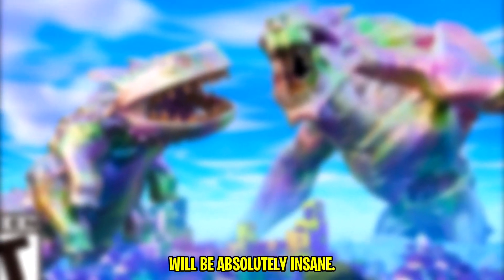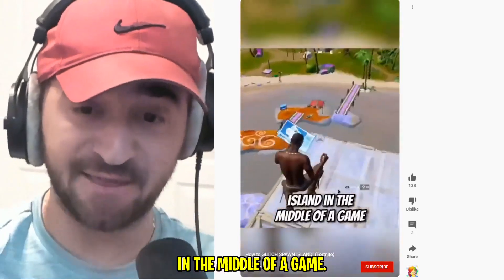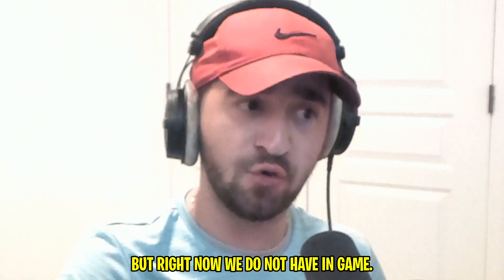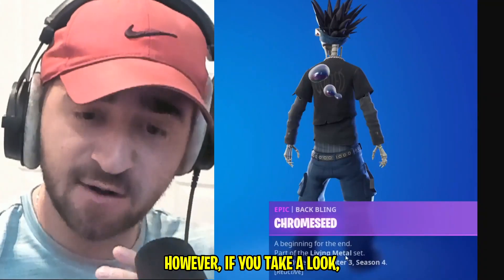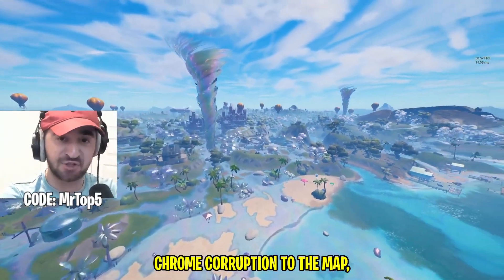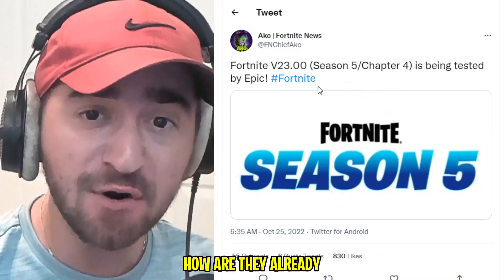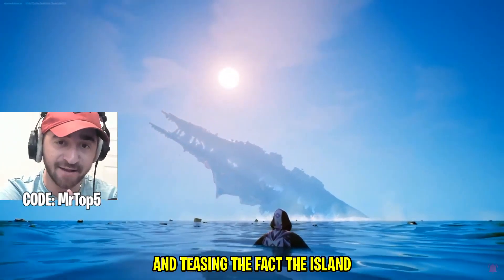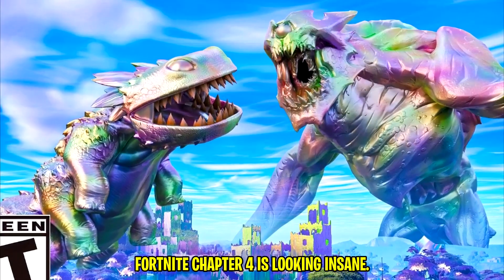THEY’RE ALIVE?!?!?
THEY’RE ALIVE?!?!? - Fortnite Season 4